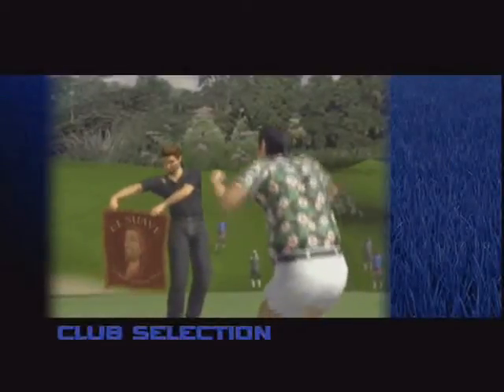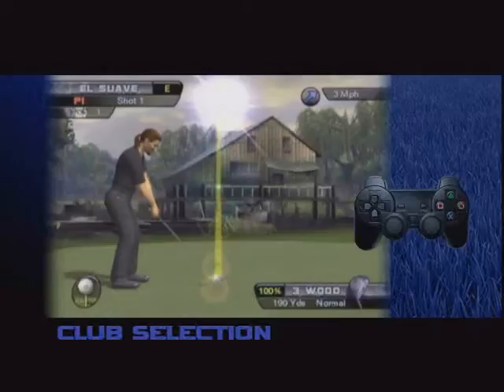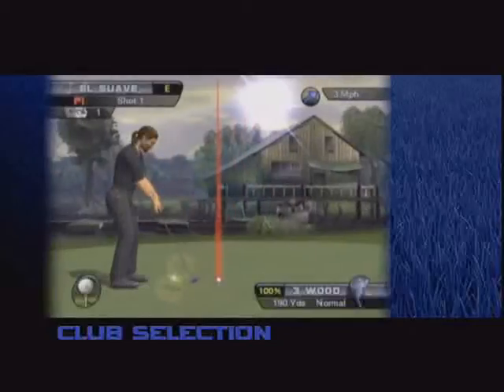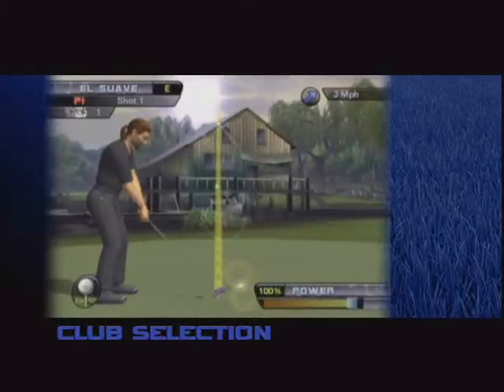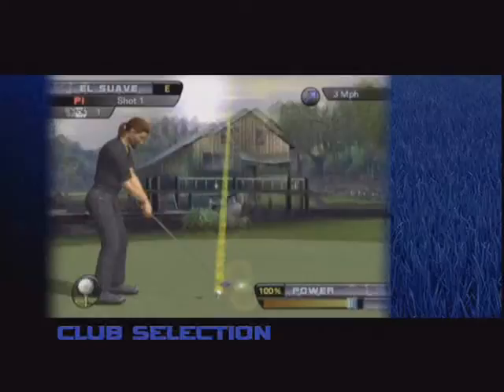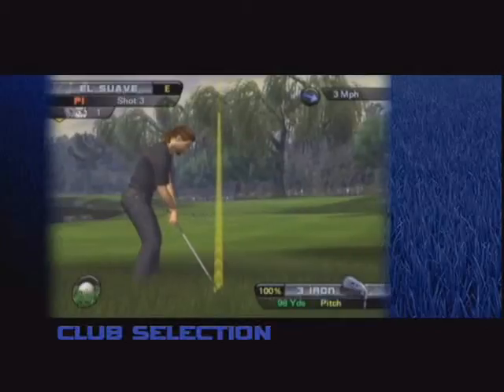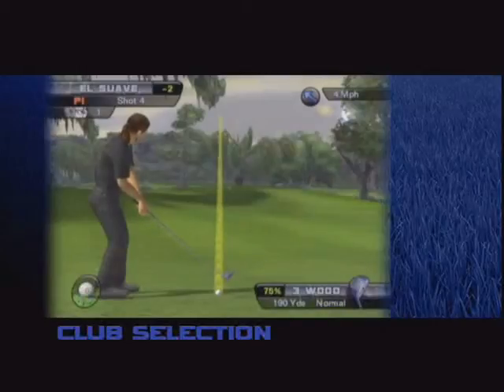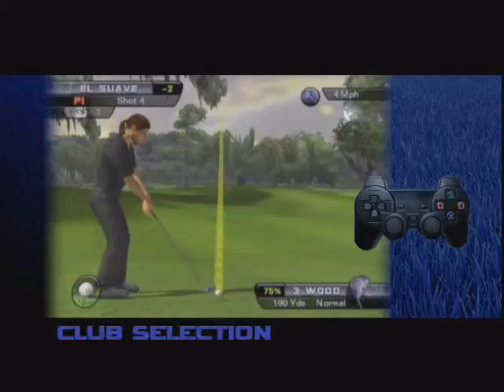Outlaw Golf 2 - Tutorial: Club Selection